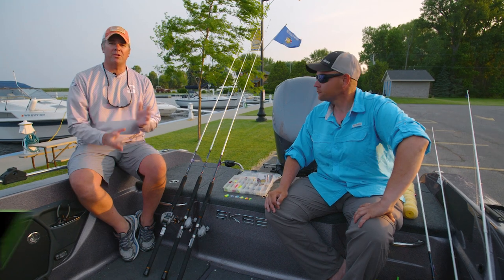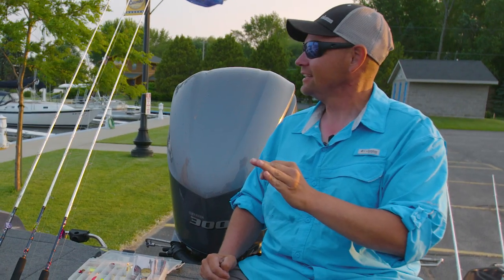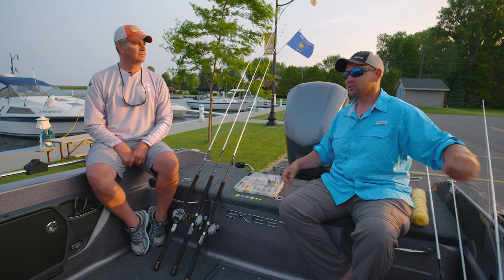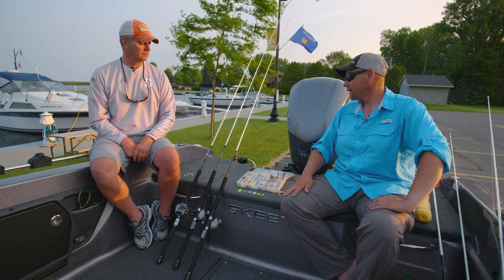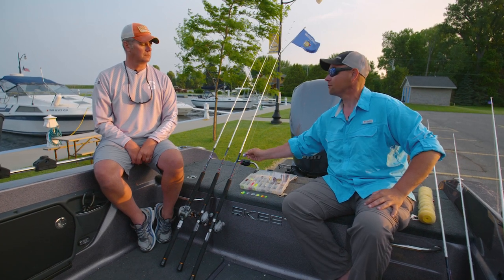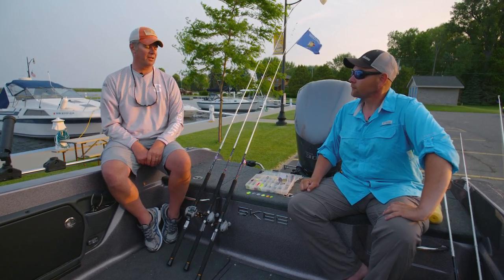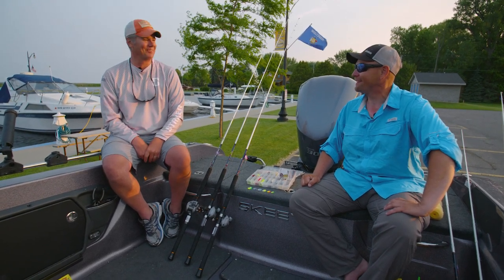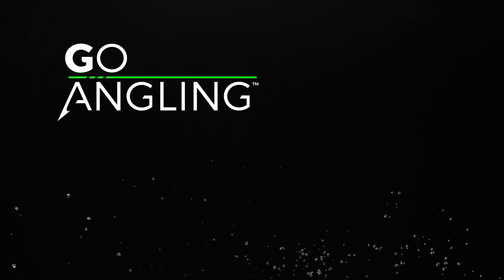GEAR GUIDE - Mid Summer Walleye Tactics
In this week's gear guide, James Holst and PJ Vick go over the gear used to film episode 13 - Mid Summer Walleye Tactics.